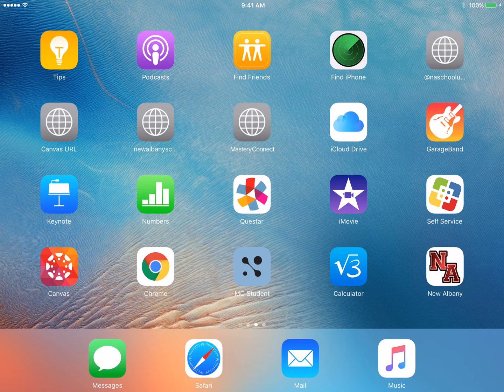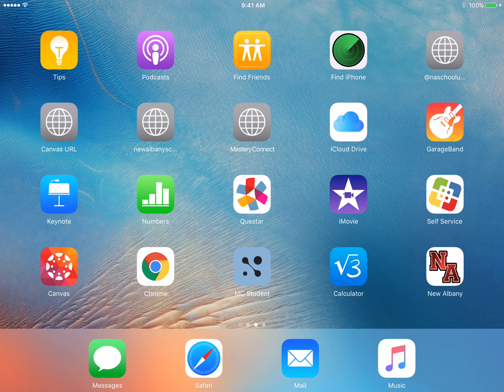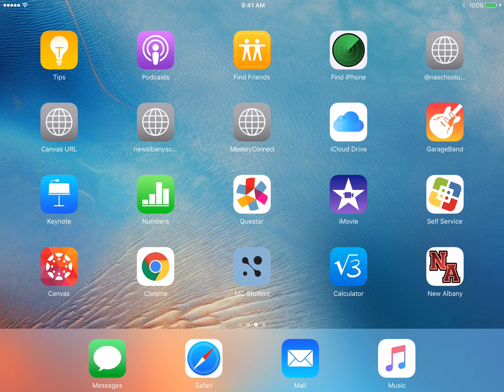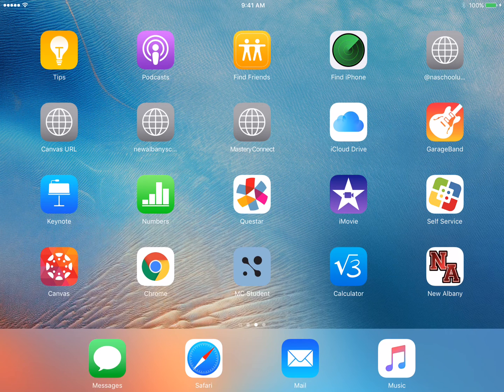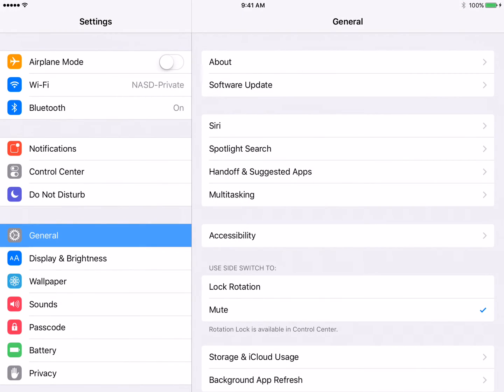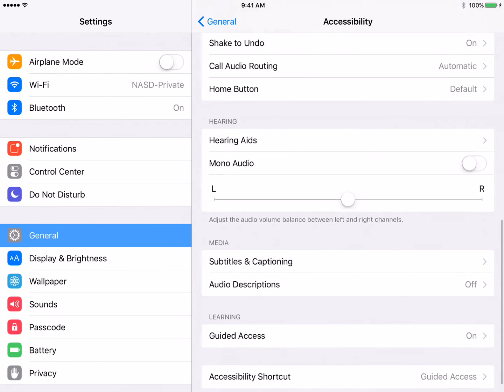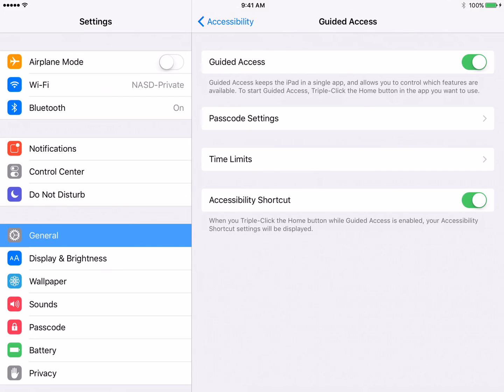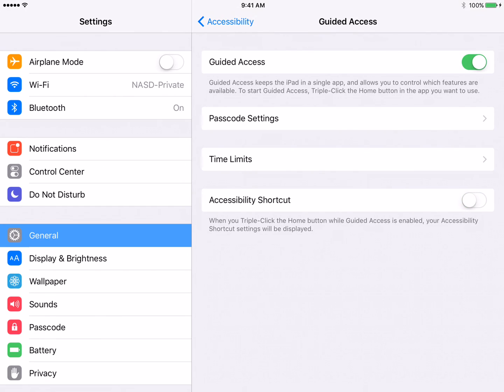This video will show you how to Turn of the Accessibility shortcut in Guided Access on the iPad